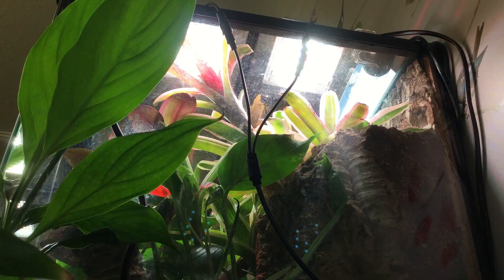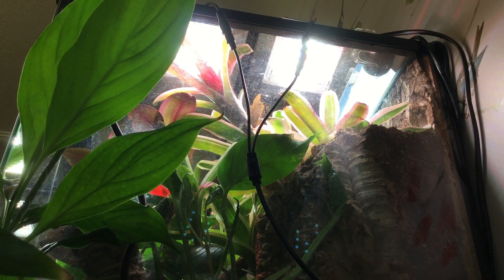The BEST Plant Growth Lighting for Vivaria? SkyLight Tiny LED Review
Lighting technology is coming on in leaps and bounds. In this video, I do an in-depth review of what is possibly the best LED when it comes to getting your terrarium plants to flourish!

You can also get them from DMS Vivaria with a bespoke vivarium, reviewed in another video

The market for plant growth lighting is constantly expanding. Better, brighter lights are being made seemingly every week, and SkyLight is a true pioneer in the field of LED lighting for vivaria. The SkyLight Tiny is exactly what it says on the tin - "tiny" - but therein packs a real punch, illuminating a large areas with crisp, white light, perfect for getting plants to grow and showing off your vivarium inhabitants in all of their glory. Combined with plug-and-play technology and a low power intake, this has got to make SkyLight Tiny LEDs some of the best daylight lighting units available.